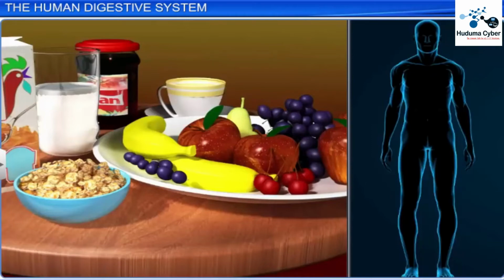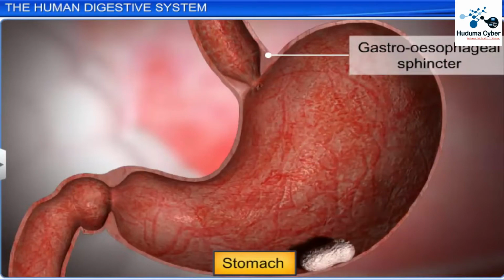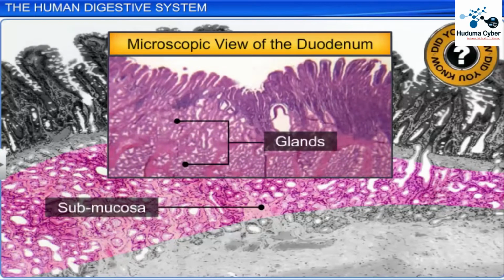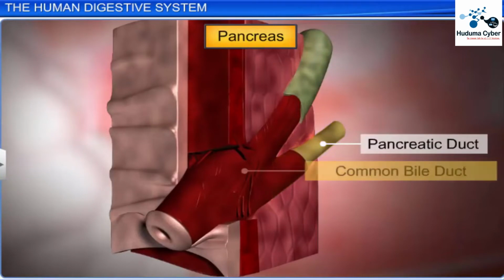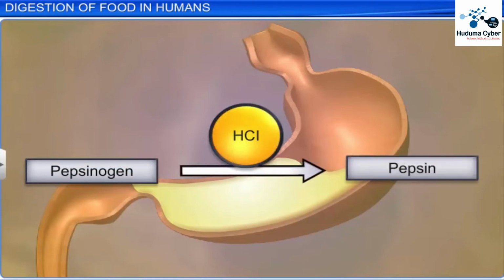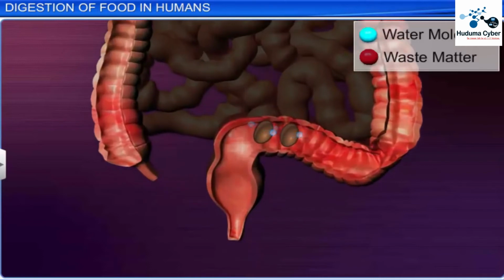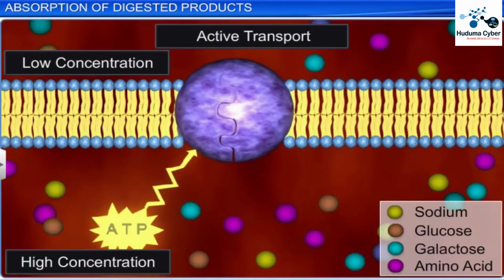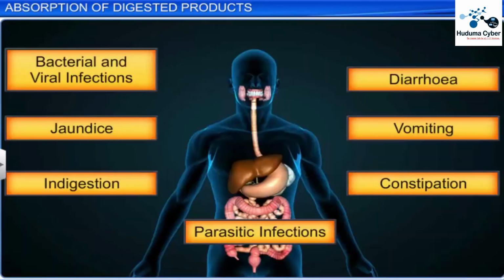Digestion and Absorption Full Chapter by Huduma Cyber Kaplong